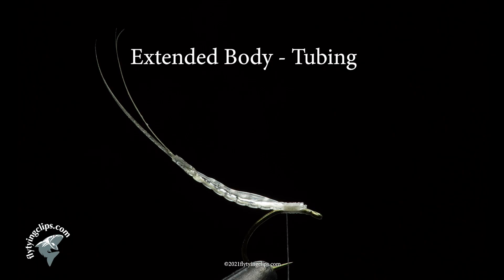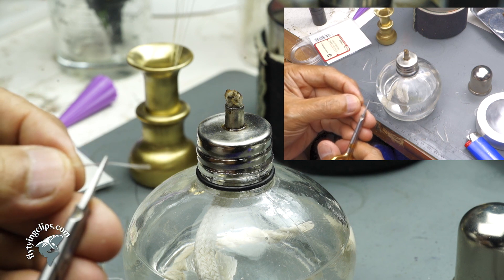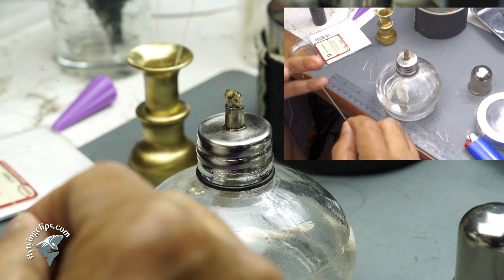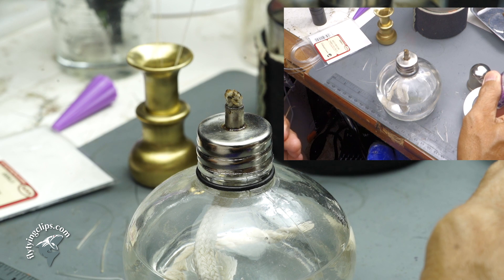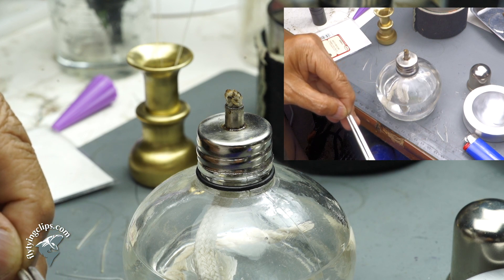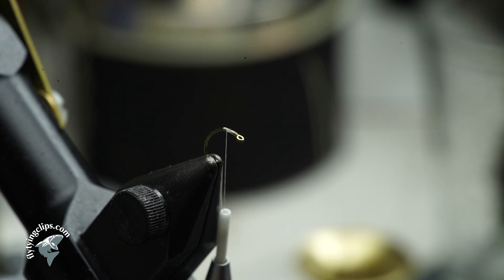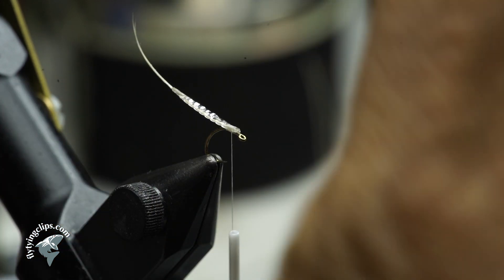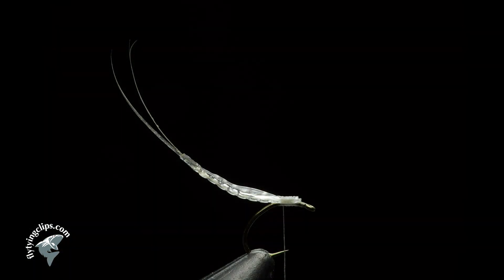Mayfly Extended Body Tubing Technique - Tied by Herman deGala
In this video, Herman deGala shows us how to make a realistic and durable extended body for mayflies.